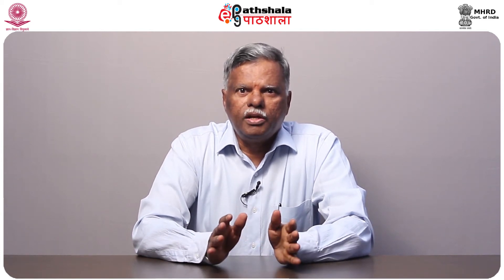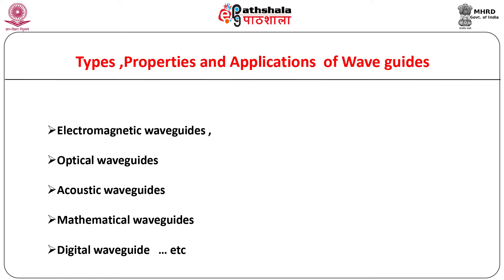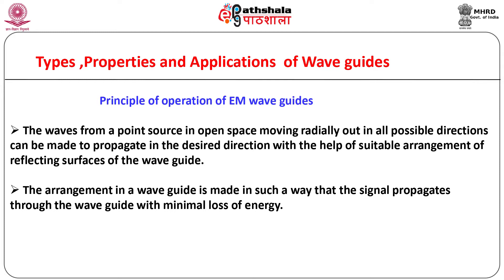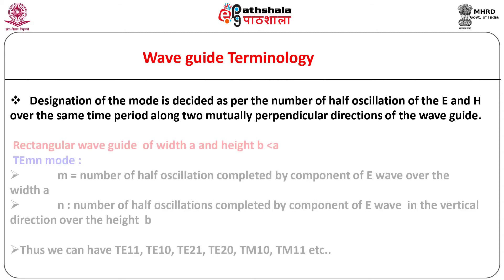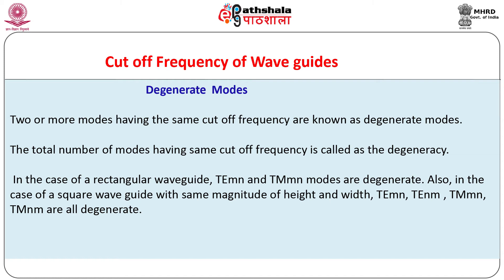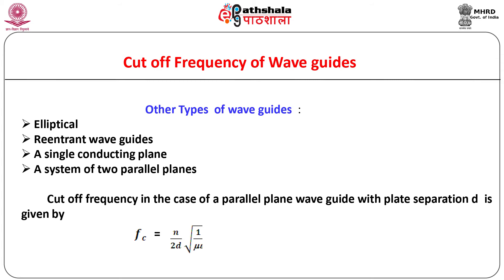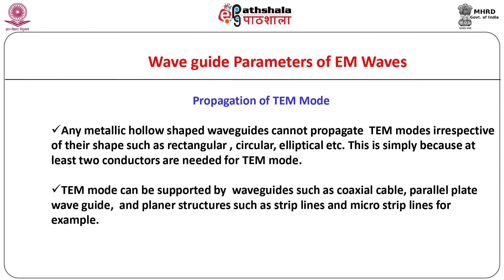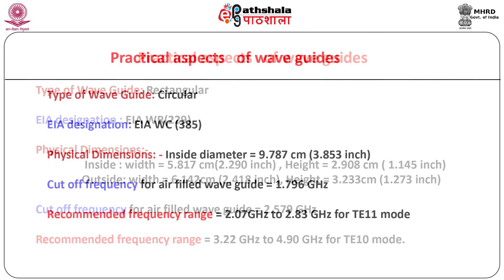M-18. Introduction to wave guides